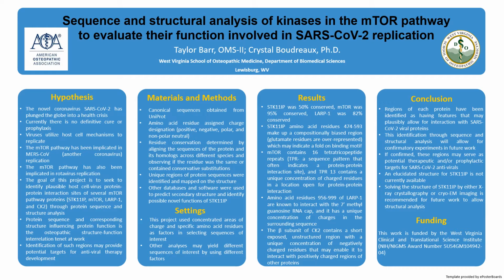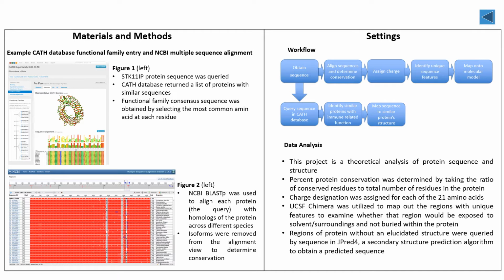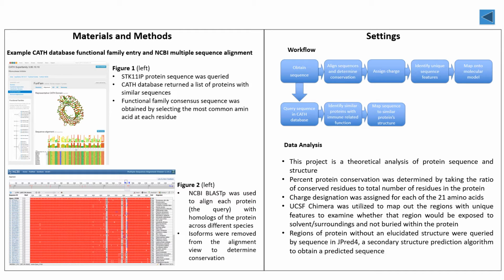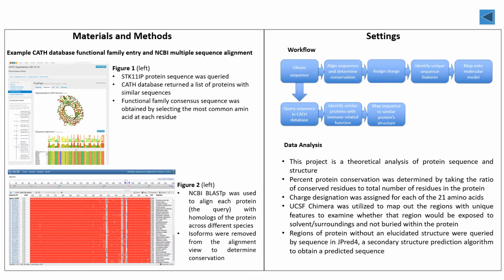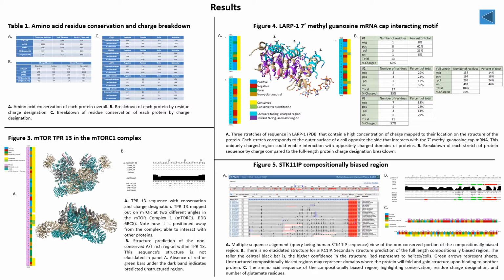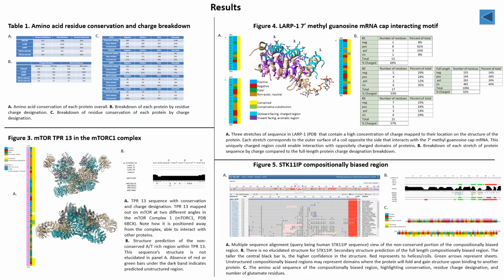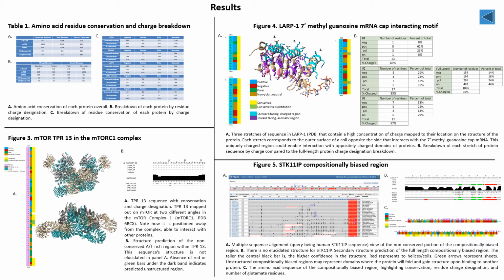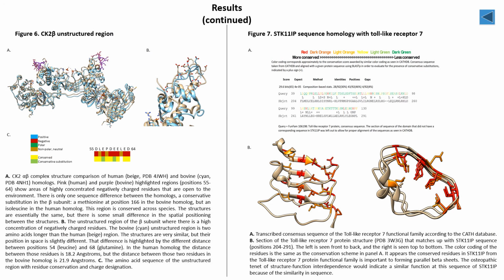Taylor Barr, OMS II - B37